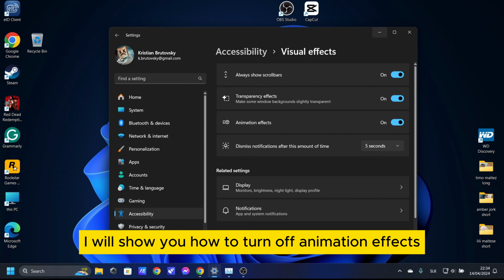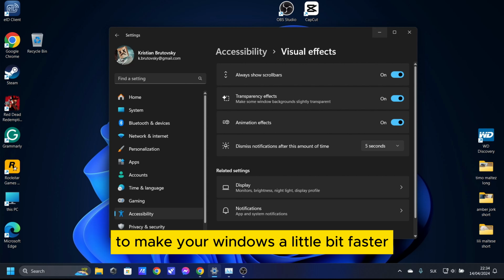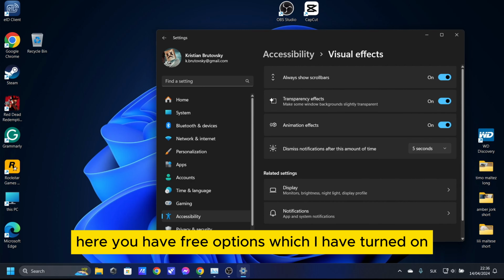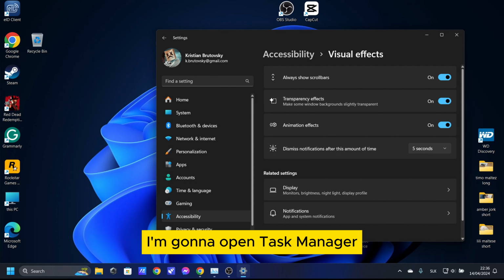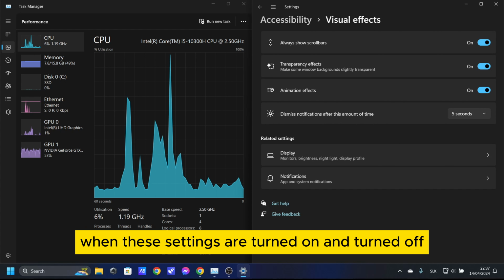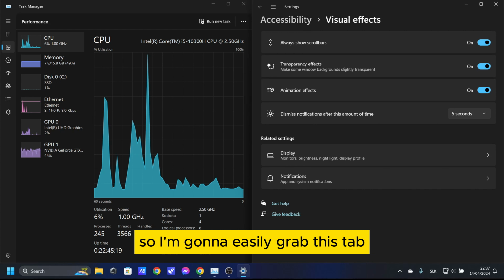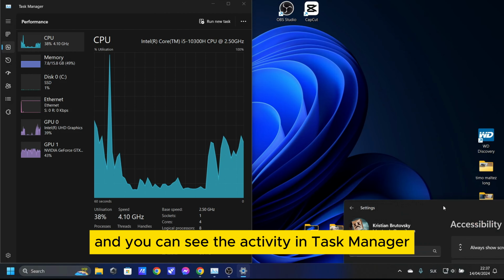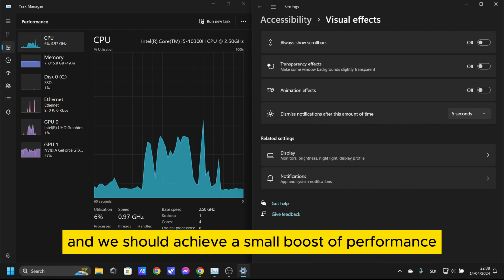Disable Animation Effect to Better Performance in Windows 11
Learn how to turn off the animation effect and make your processor CPU faster.